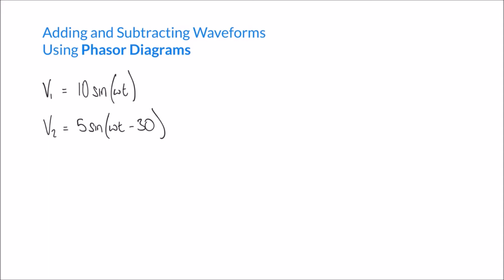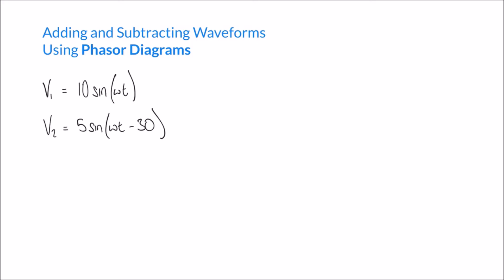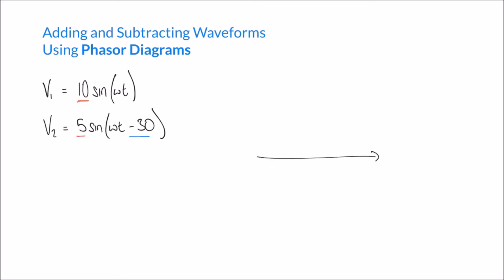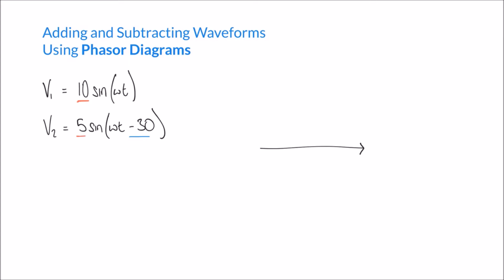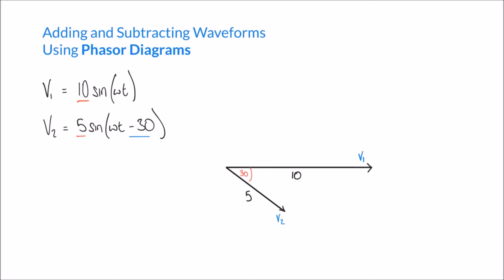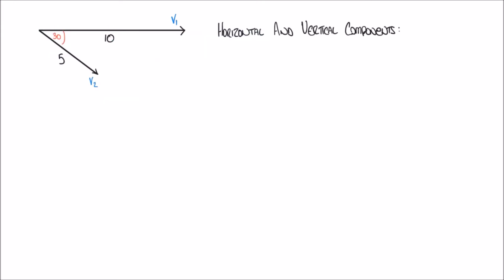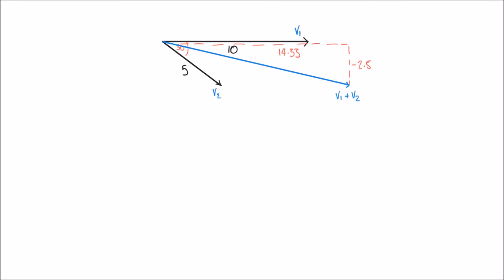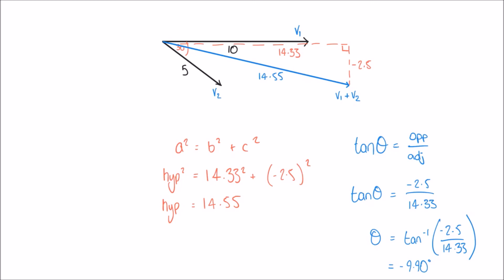Adding AC Waveforms Using Phasor Diagrams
This tutorial demonstrates how to use phasor diagram to add two AC waveforms that are out of phase. This method can be used to determine the equation for the resulting waveform.